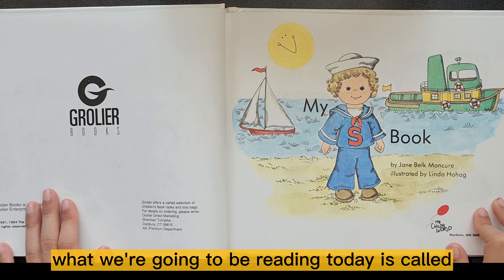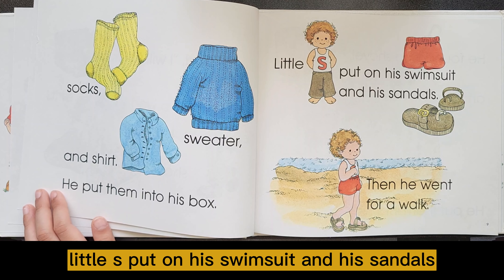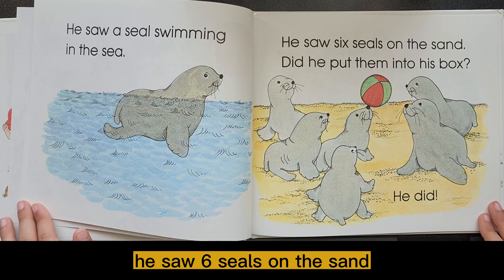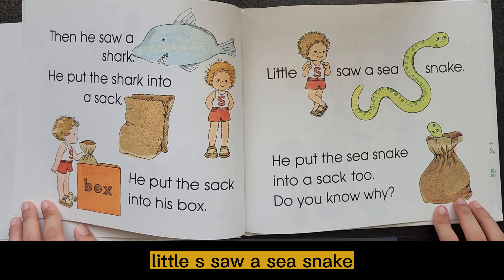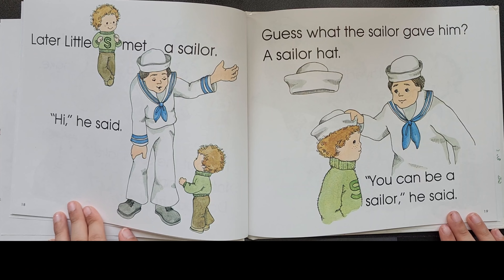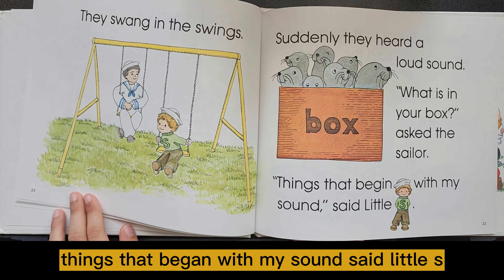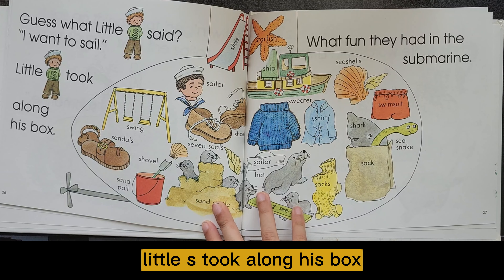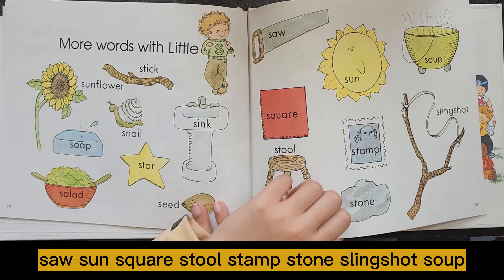My "s" Book by Belk Moncure (part of a series of children's books)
"My "s" Book" is a children's book written by Belk Moncure and illustrated by Margo. It is part of a series of educational books for young children, designed to help them learn the alphabet and basic reading skills.

The book focuses on the letter "s" and contains a variety of words that begin with this letter, such as "snake," "sun," and "socks." Each word is accompanied by a colorful illustration that helps children associate the word with its meaning.

In addition to introducing new words, the book also includes a variety of activities that encourage children to practice their reading skills. For example, there are pages where children can match pictures with words, and others where they can practice tracing the letter "s" and writing words that begin with it.

Overall, "My "s" Book" is a fun and engaging way for children to learn about the letter "s" and develop their reading skills. It is a great addition to any young child's library, and can be used both at home and in the classroom.
There are numerous benefits to reading books, including:

Mental Stimulation: Reading books stimulates the brain and improves cognitive function, including memory, attention, and concentration.

Stress Reduction: Reading has been shown to reduce stress levels by relaxing the body and mind and allowing the reader to escape into a different world.

Improved Vocabulary: Reading regularly exposes readers to new words and phrases, which helps to improve vocabulary and language skills.

Knowledge Acquisition: Books are an excellent source of information on a wide range of topics, from history and science to personal development and creativity.

Empathy and Understanding: Reading fiction can help readers develop empathy and understanding for others by exposing them to different perspectives and experiences.

Better Sleep: Reading before bed can help to relax the mind and prepare the body for sleep, leading to a more restful night's sleep.

Increased Creativity: Reading stimulates the imagination and can help to foster creativity by exposing readers to new ideas and perspectives.

Improved Communication Skills: Reading can improve communication skills by enhancing vocabulary, grammar, and writing ability.

Overall, reading is a beneficial and enjoyable activity that can enhance mental and emotional well-being, increase knowledge and understanding, and promote personal growth and development.